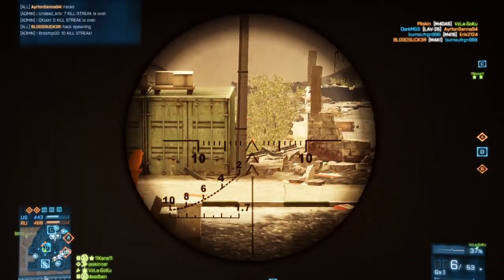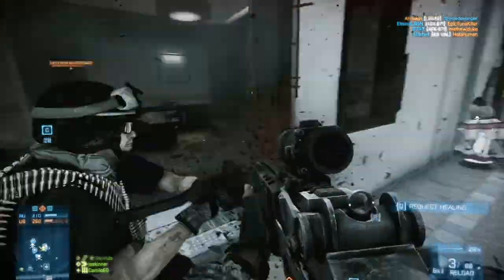All the Unlocks: I've Finished the M39 EMR!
I'm unlocking every attachment for every gun and vehicle in BF3. This time, I'm taking a look at the M39 EMR, which I just recently finished.